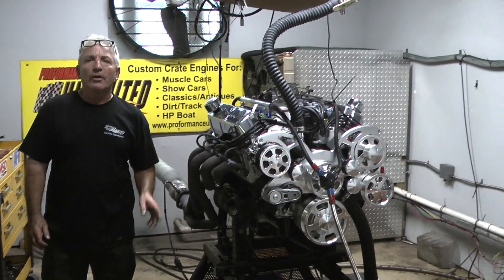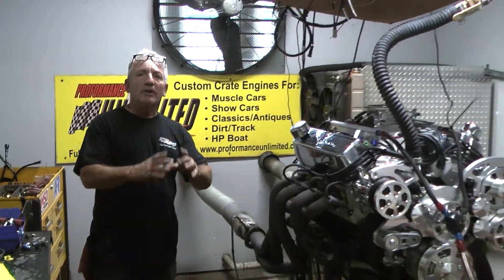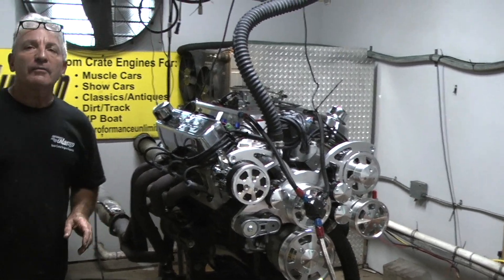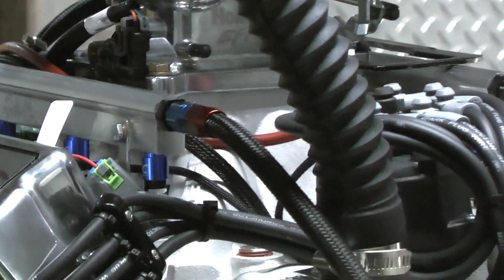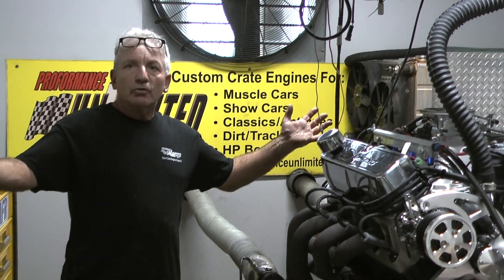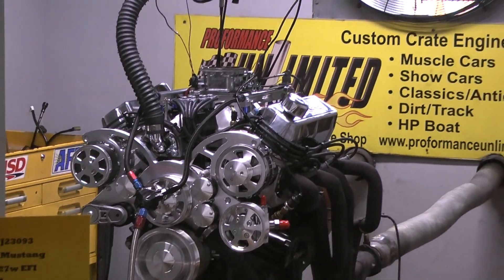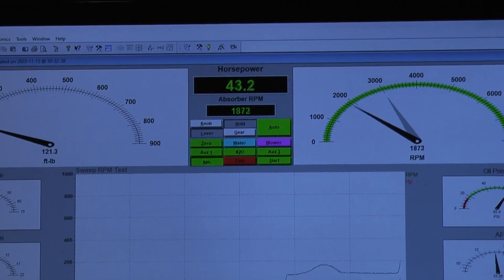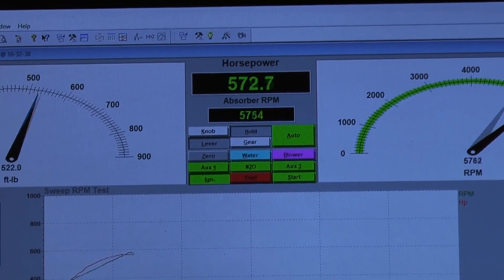MPFI 427CI 351W Based Stroker Dyno Test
Custom built 427CI 351W based stroker crate engine being installed into an '88 Mustang:
Fully machined seasoned 351w Ford roller block
Block painted with 3 coats of high temp ceramic engine paint (Black)
Forged steel crankshaft 4.170 stroke (Eagle)
Forged H-Beam connecting rods (Eagle)
High performance forged pistons (Mahle)
Performance rod and main bearing (Clevite)
Performance rings hand filed to match application
ARP main bolts
The complete rotating assembly is balanced (Internal)
Three piece double roller timing set (LPC)
Custom ground hydraulic roller camshaft (Comp)

Proformance Unlimited
Melbourne, FL